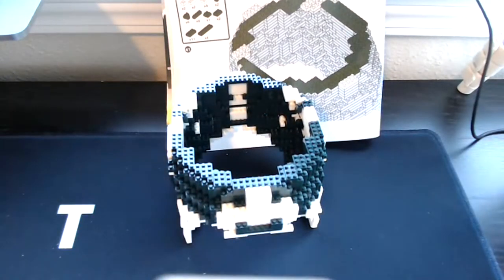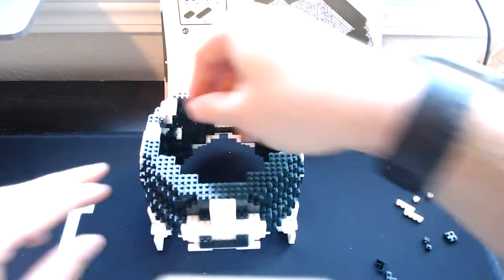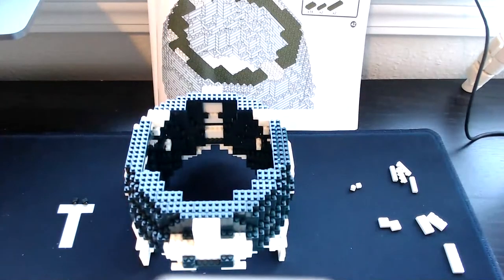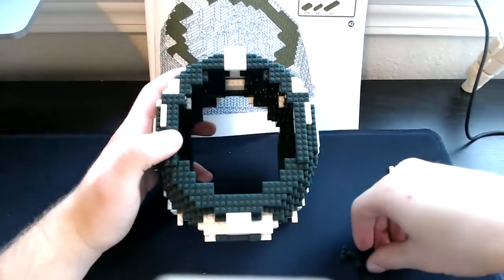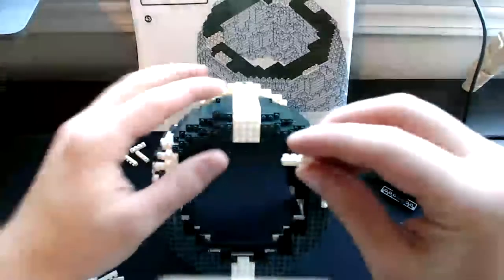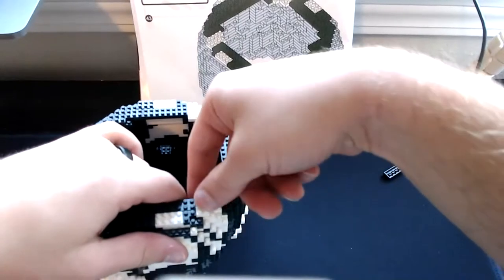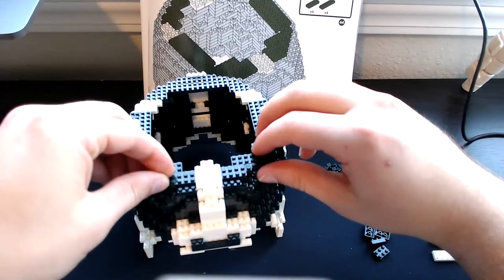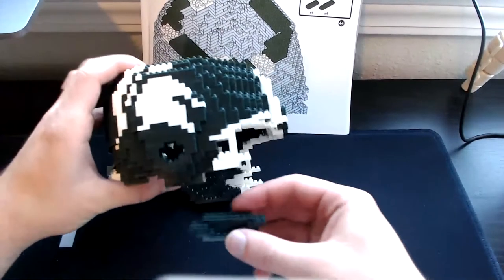FOCO BRXLZ Michigan State football Helmet PT. 6 Tutorial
EPIC, FOCO BRXLZ Michigan State football Helmet PT. 6 Tutorial